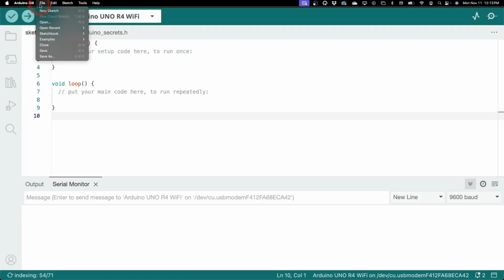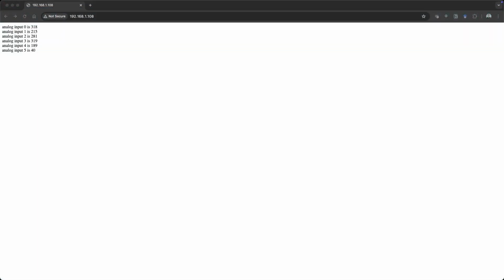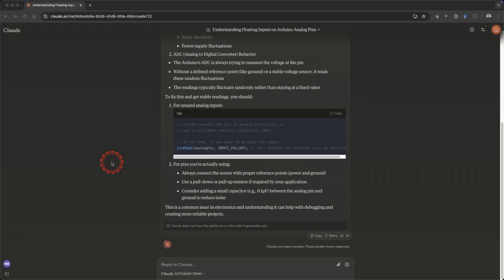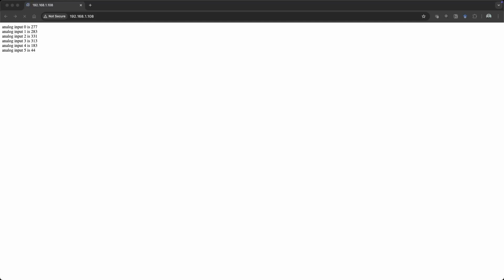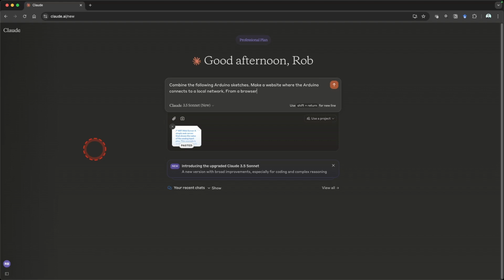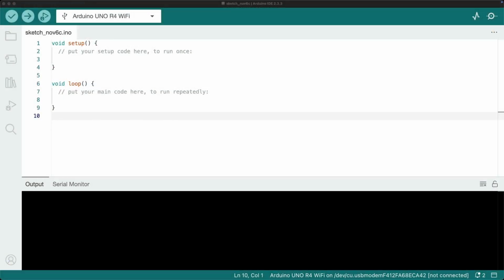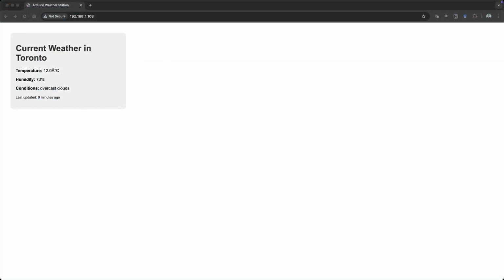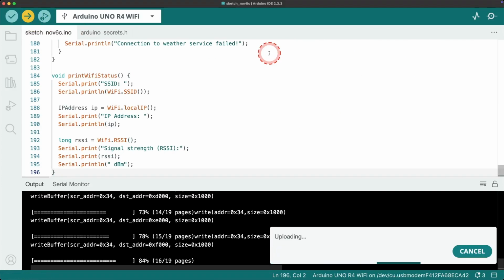BDES3001 IDSN4012 47 APIs Visualizing the Data Webpage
Displaying the current weather from the OpenWeather API on a webpage using the Arduino Uno R4 WiFi.
Prompt for AI - Combine the following Arduino sketches. Make a website where the Arduino connects to a local network. From a browser, someone can access a website on the Arduino that displays the weather.